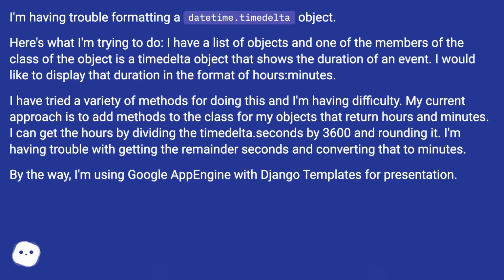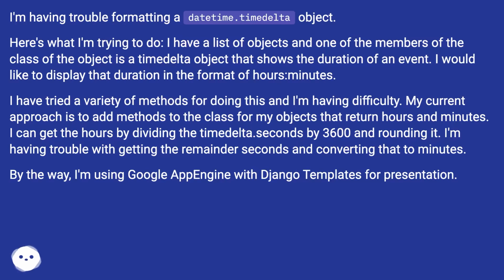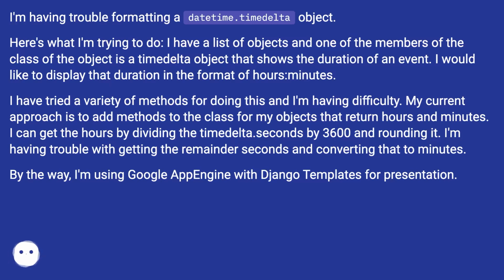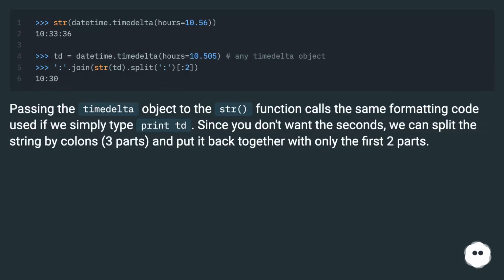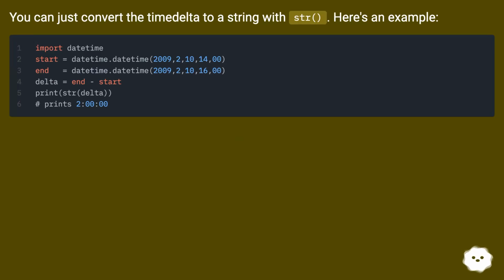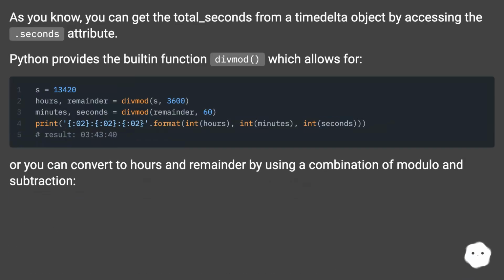Format timedelta to string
Chapters
00:00 Format Timedelta To String
00:50 Answer 1 Score 85
01:11 Answer 2 Score 310
01:25 Answer 3 Score 277
01:57 Answer 4 Score 68
02:14 Thank you